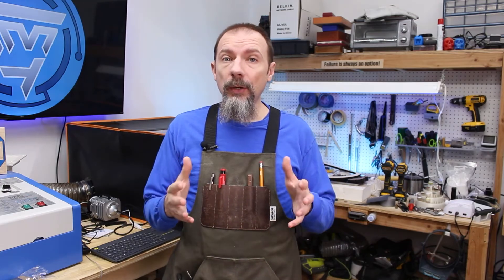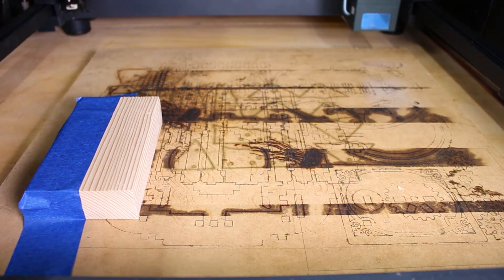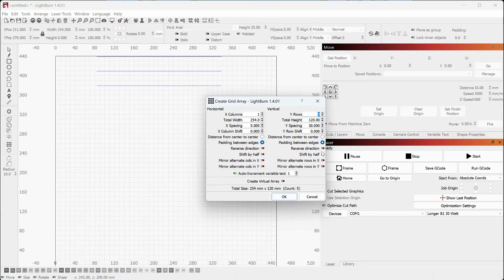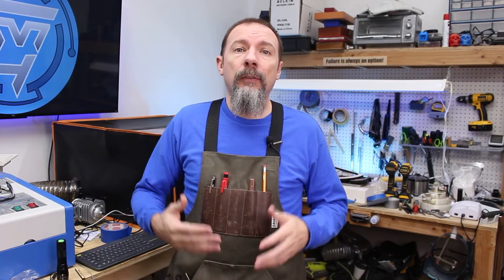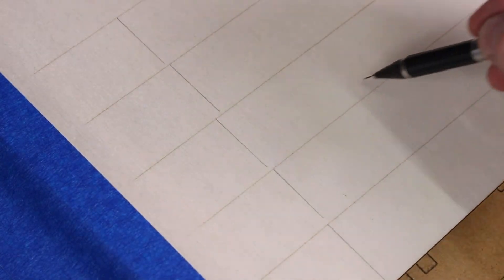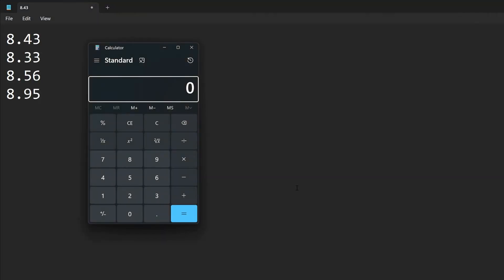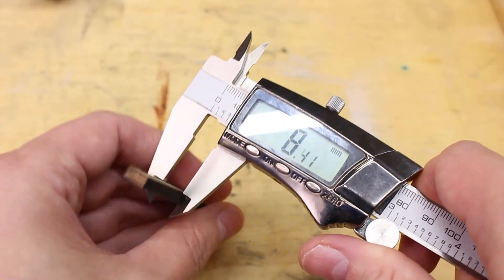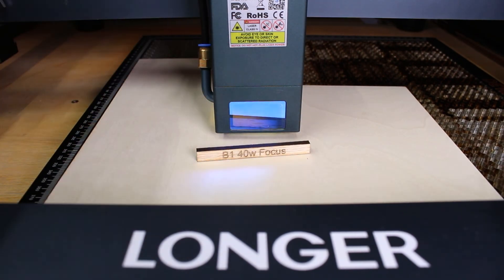Your Laser Focus Is Wrong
If you're still using the factory focus method for your laser, it's not as dialed in as it could be! This method works for both CO2 and Diode lasers with manual focus!

If you buy using my links below, I may get small share of the sale.

Special Price: $999
Users who sign up on Longer.com can get a $20 discount and purchase the laser for $979
Shipping from EU/US Warehouses

The Calipers I recommend

PPE: OD 6+ Laser Safety Glasses
Twotrees Laser Engraver Enclosure